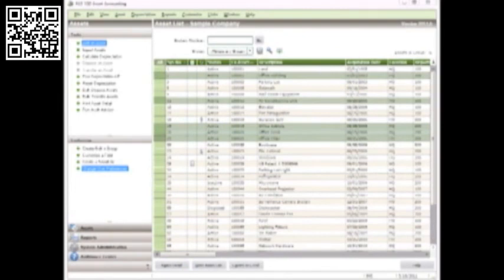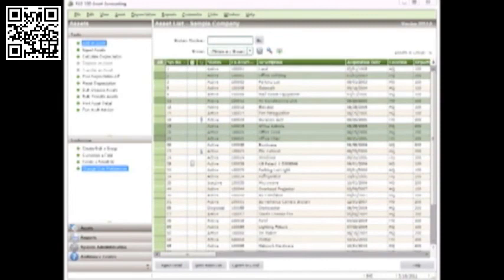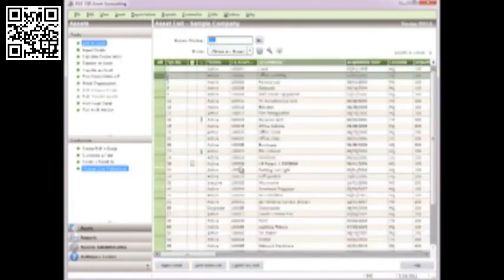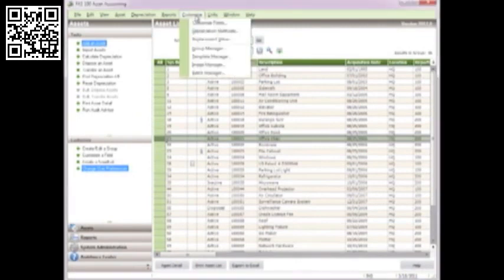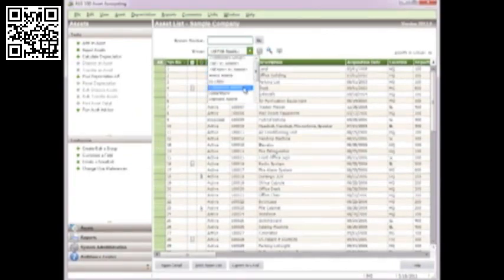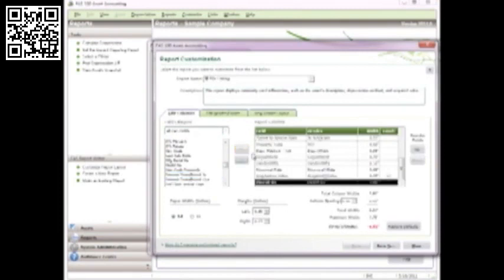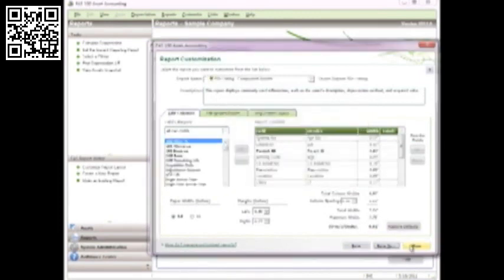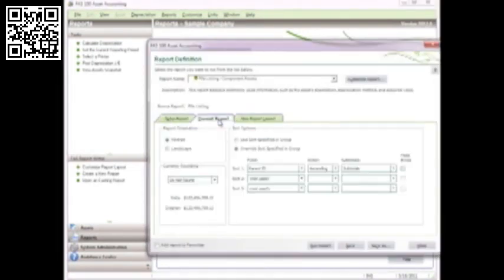Sage Fixed Assets - How to Create a Component Asset Group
How to create a Component Asset Group in Sage Fixed Assets